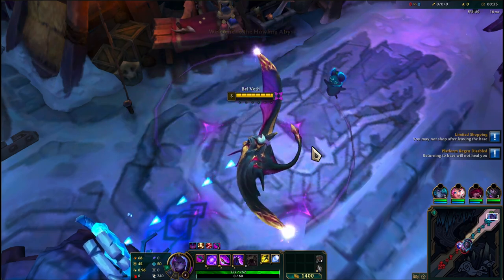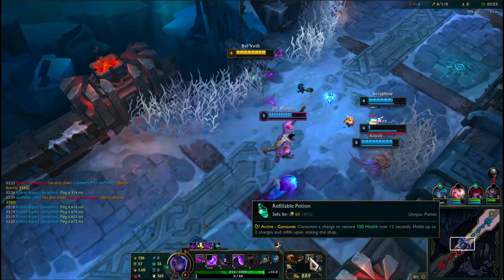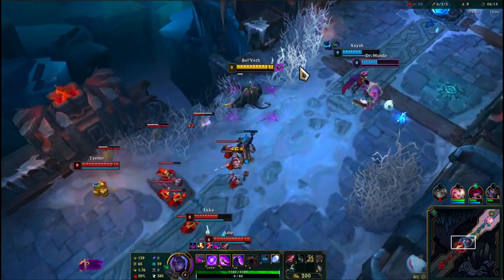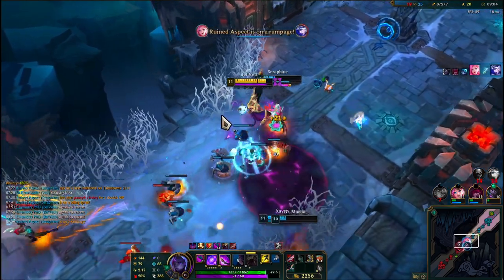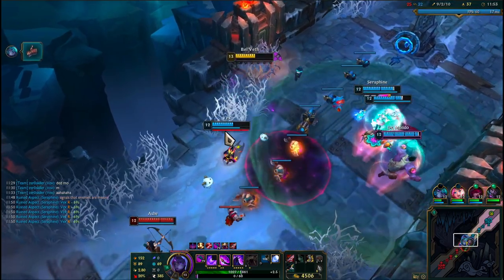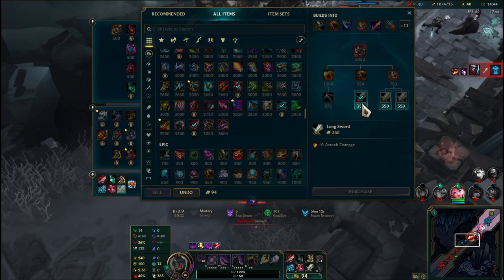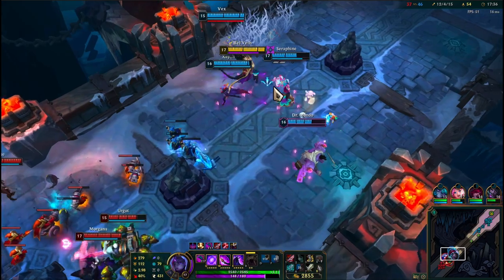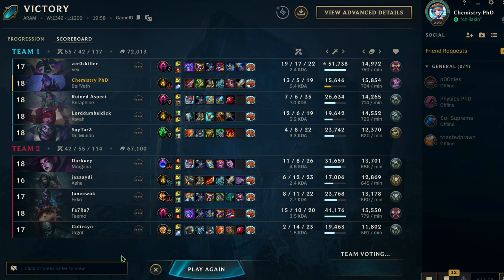BEL'VETH BUT I ONLY BUILD LIFESTEAL AND HEAL TO FULL HEALTH WITH ONE E | League of Legends ARAM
BEL'VETH BUT I ONLY BUILD LIFESTEAL AND HEAL TO FULL HEALTH WITH ONE E
League of Legends Season 13 BEL'VETH Gameplay!